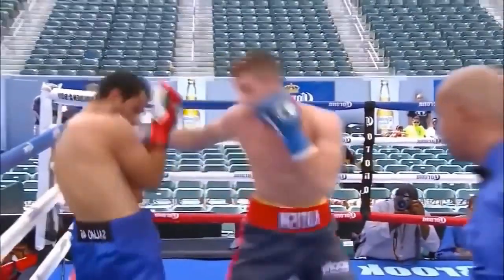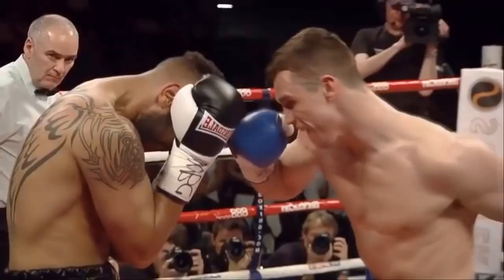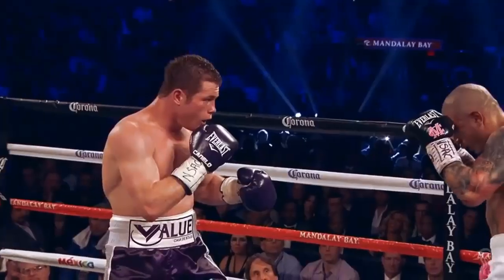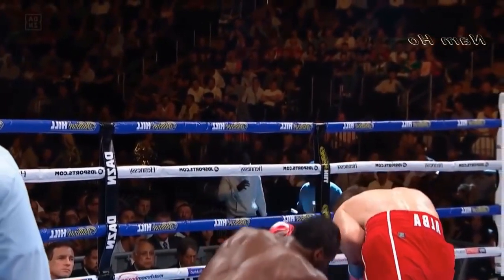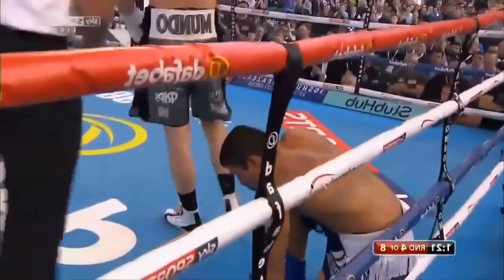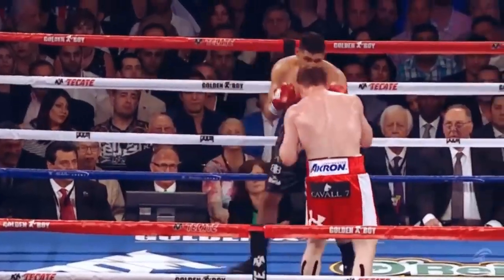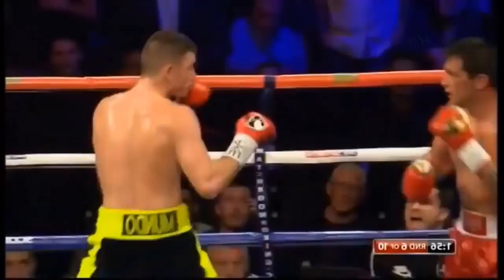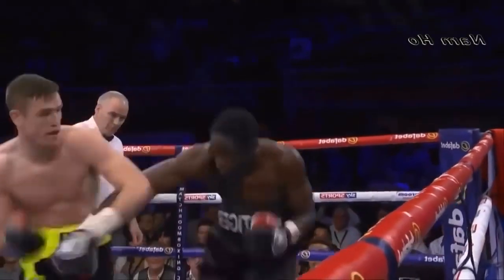Canelo Alvarez vs Callum Smith🥊 HighLight